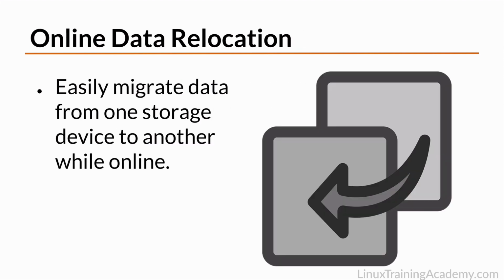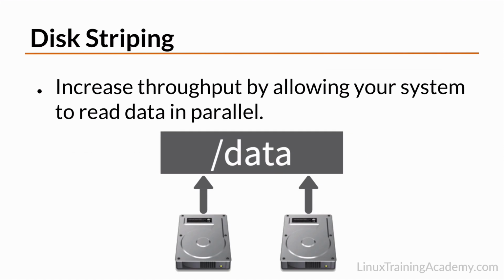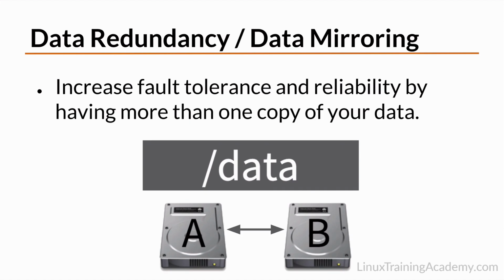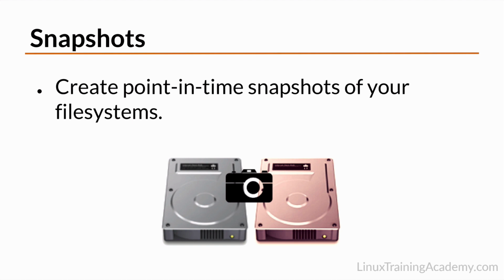LVM 01 Intro & Why